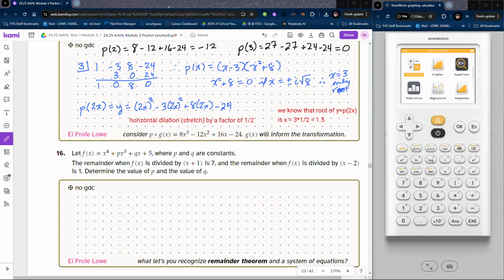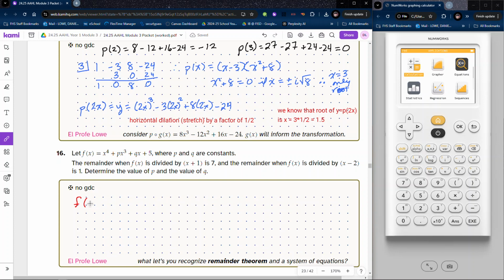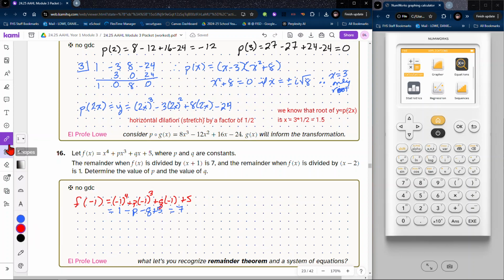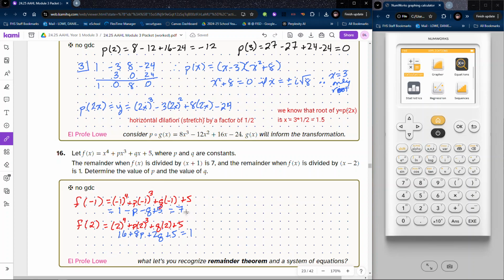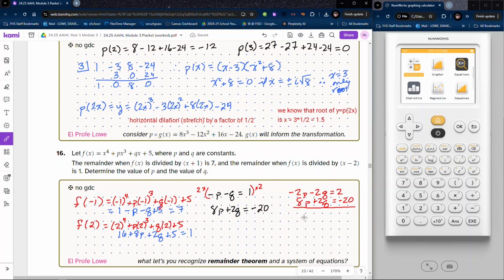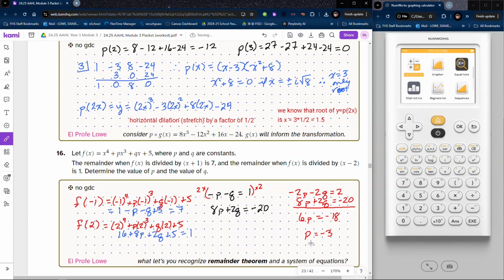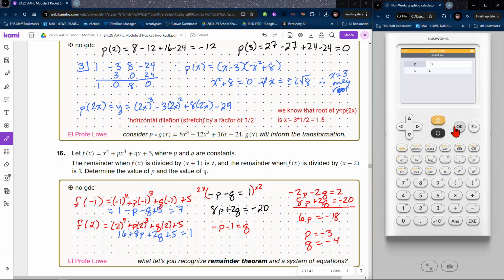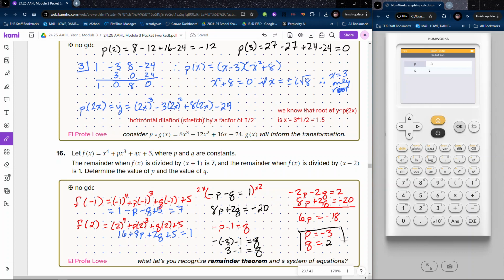IB Maths AAHL : determining coefficients of a polynomial using the remainder theorem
an IB style question using the remainder theorem to create a system of equations to determine the unknown coefficients of a quartic polynomial.

an emphasis is placed on writing out your steps to avoid common computation errors when trying to compute values in your head.